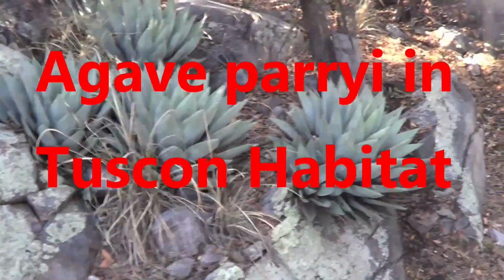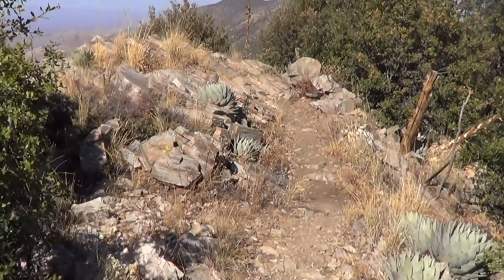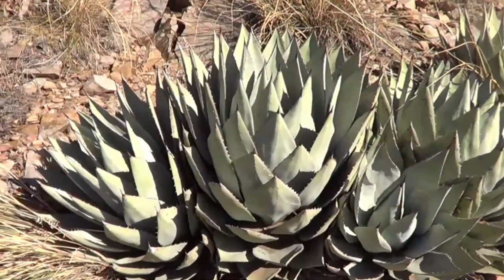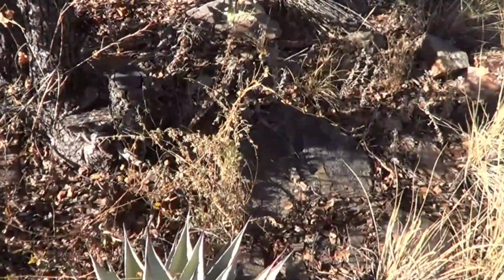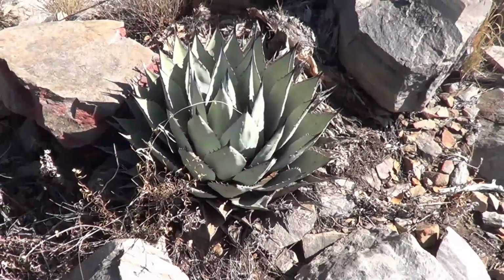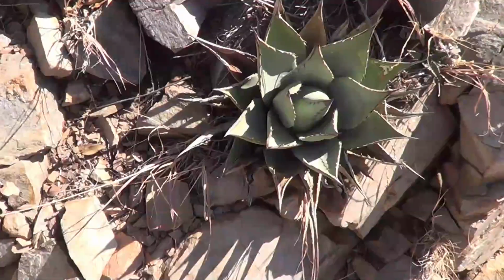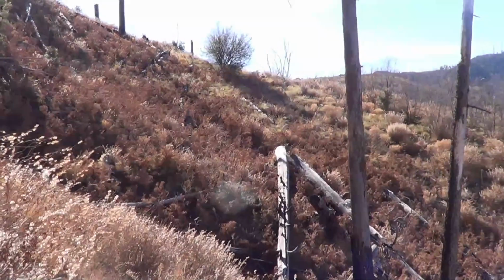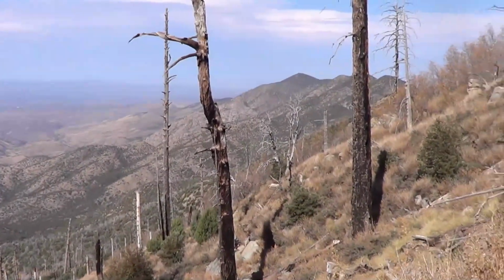The Plant Traveller: Tucson Habitat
Here is a short journey up Mount Lemmon to enjoy Agave parryi. This agave grows above five thousand feet high, and is worth the trek in Tucson.

This channel will illustrate my deep interest in flora, including plants I grow at home; and my many journeys around the world enjoying gardens and habitats.  Winston in London